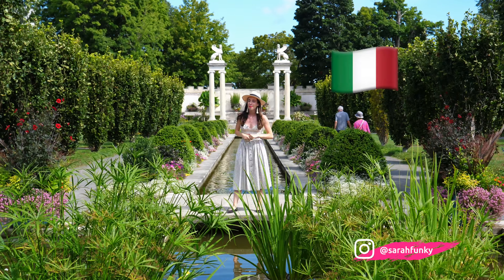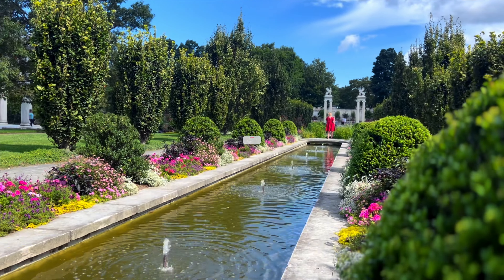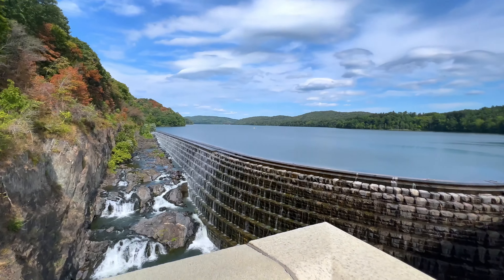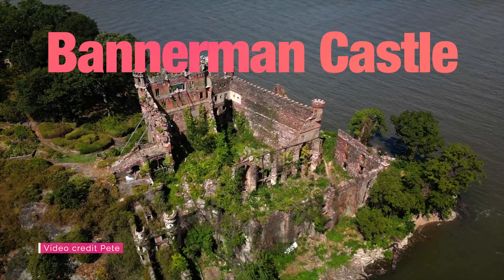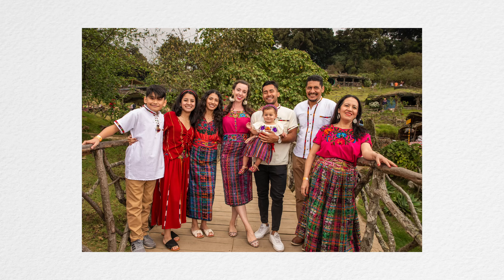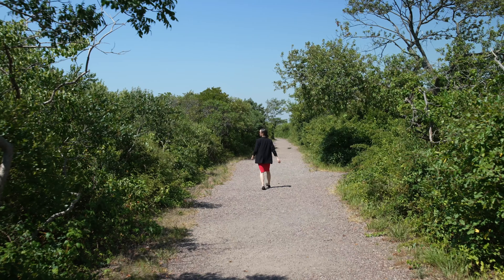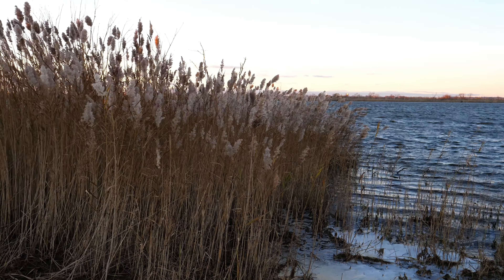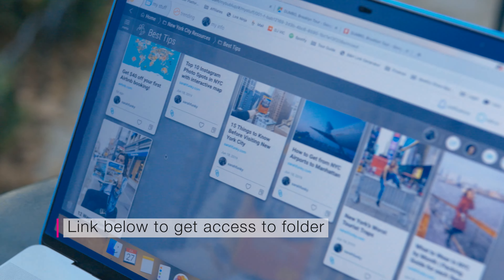INCREDIBLE places in New York you won’t believe exist!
Start speaking a new language in 3 weeks with Babbel.
New York will surprise you with the places you'll find here. Whether you're in NYC or the Hudson Valley, there are tons of strange locations. In this video, we'll feature everything from a ship graveyard to a recreation of Lake Como.

CHAPTERS:
00:00 - Intro
1:15 - Untermyer Gardens
3:18 - Croton Gorge Park
5:10 - Bannerman Castle
6:10 - Tip
7:25 - Staten Island Boat Graveyard
8:13 - Jamaica Bay Wildlife Refuge
10:01 - Historic Richmond Town

Thank you to @marcgothic and @huangyizhou1 for giving me permission to use your footage of Bannerman Castle! Check their videos out here: